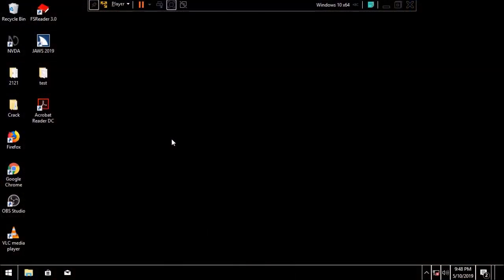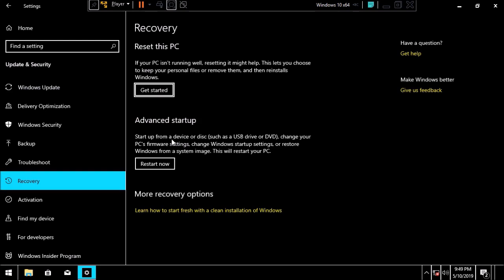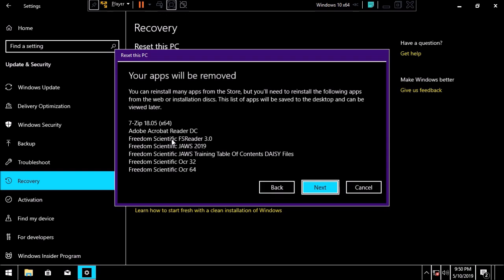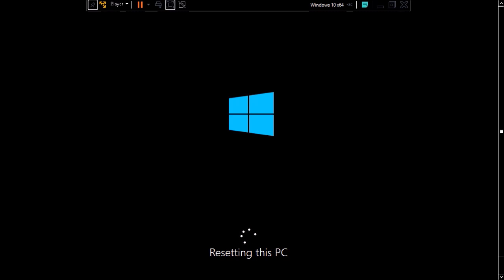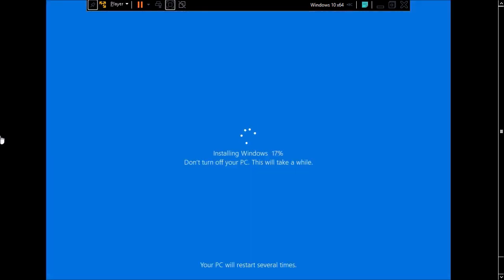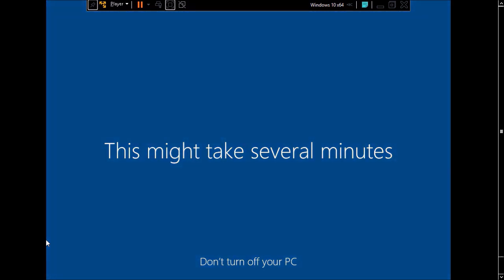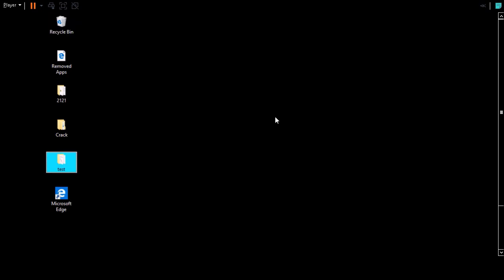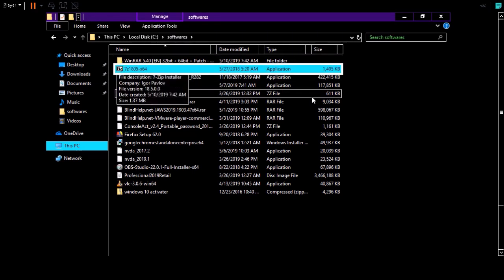Tutorial on How to reset windows 10 as a blind person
Hello there! Welcome to technology for blind youtube channel.

Recently I’ve got a comment from one of my viewer asking about how to reset windows10!
So, I’ve decided to create a tutorial explaining it!
Hope that helps guise.

Signing out:
Mohomed Rashad.